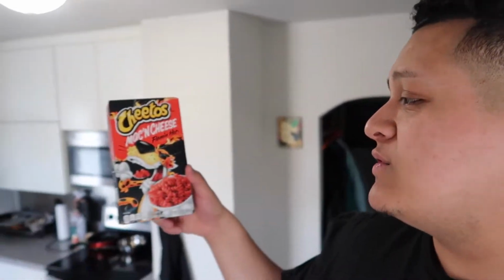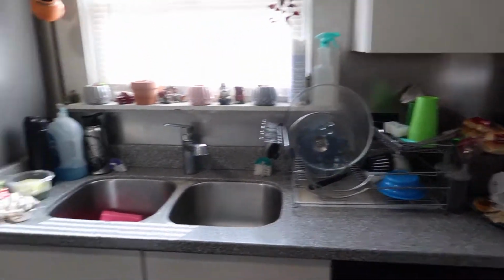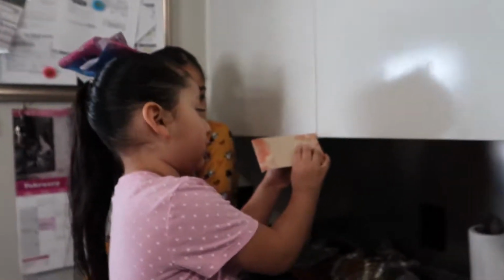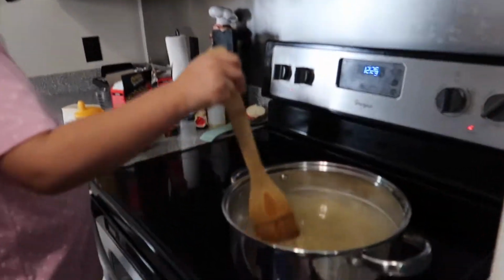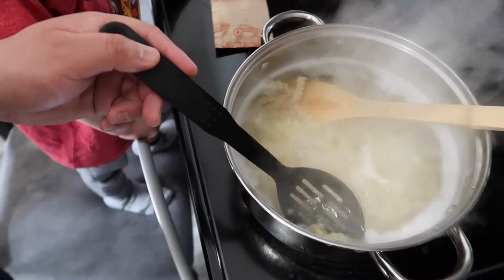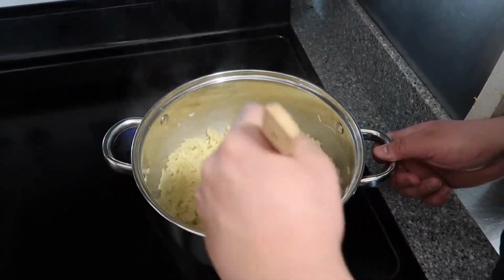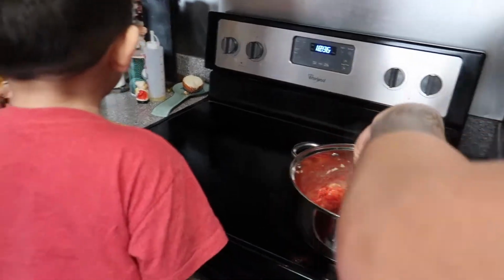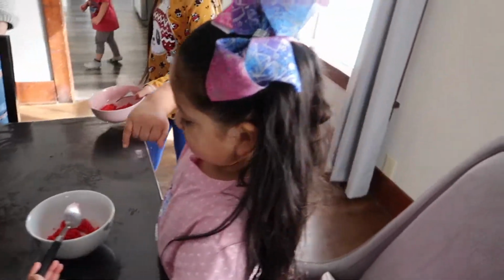HOT CHEETOS MAC 'N CHEESE *taste test*